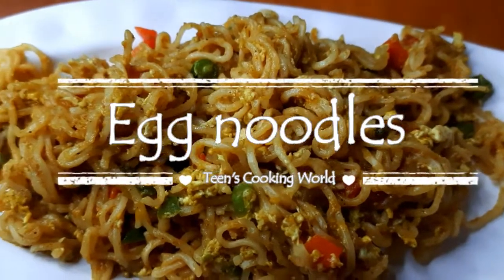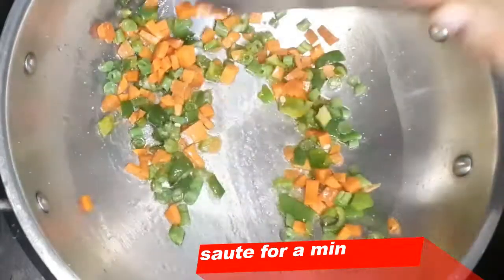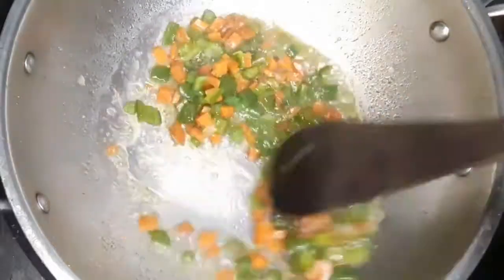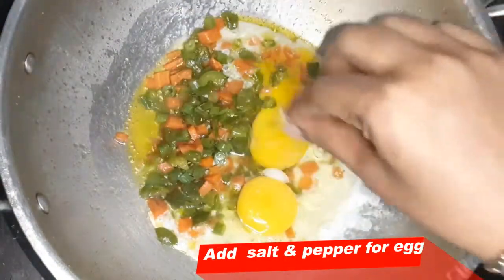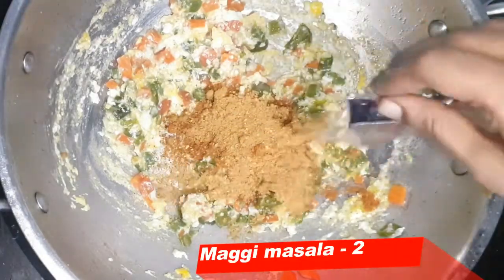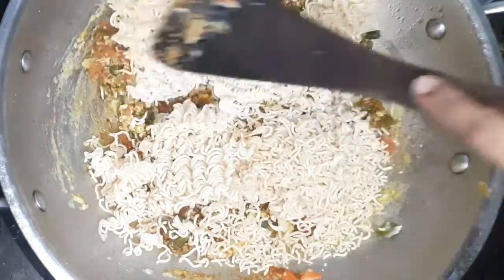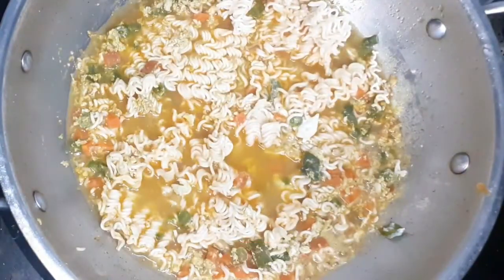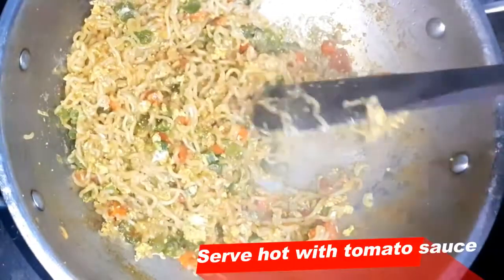How to make a non sticky noodles/Egg noodles in tamil/Egg noodles recipe tamil/Nonsticky egg noodles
Hey lovelies,
Teens cooking world is a Tamil cooking channel. Today we present here a yummy recipe"How to make an non sticky noodles/ Egg noodles in tamil/Egg noodles recipe in tamil " Do give it a try  and share your feedback on the comment section.

Do give it a try, you will understand the phrase" Learning can be yumm"
Catch u all on a next recipe, until then Try my previous recipes  and enjoy :)
Regards,
Teen's Cooking World